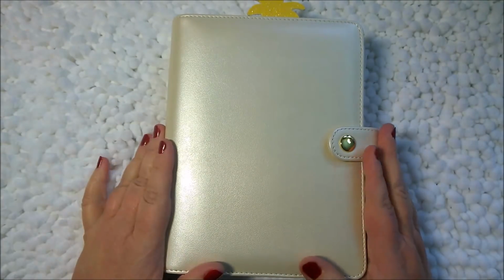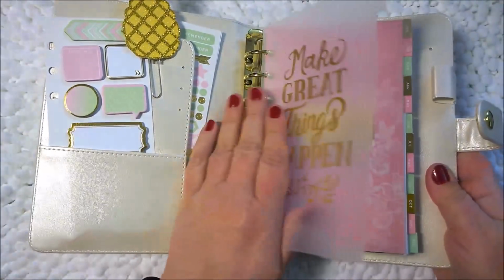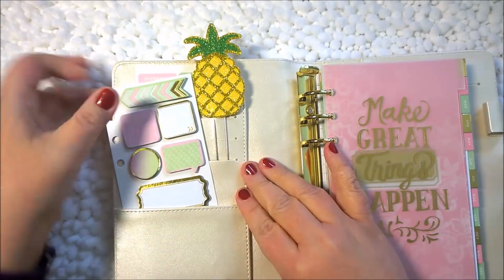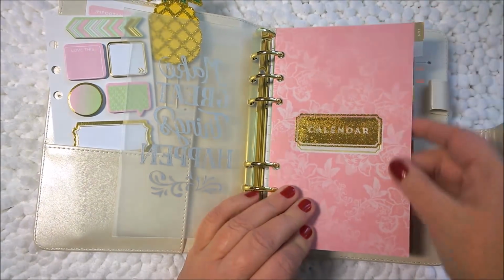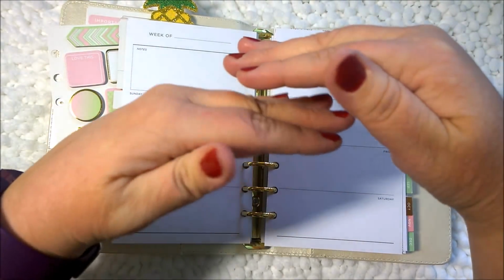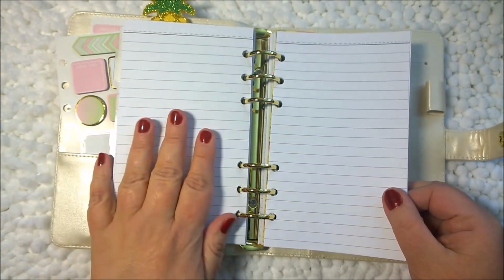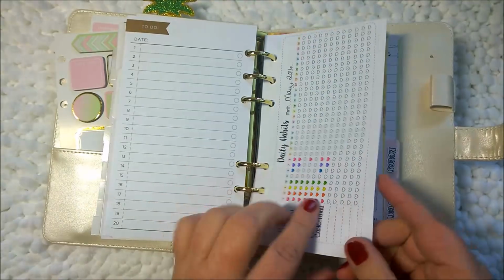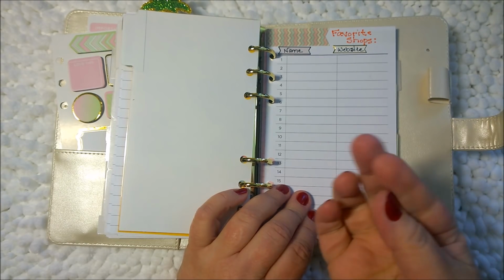MICHAEL'S RECOLLECTIONS PLANNER Set-Up and Review - I love it!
This Michael's Recollections planner is better quality than I expected.  I'm really impressed!

Michael's Recollections Personal Planner
Michael's Flamingo A5 Planner
Michael's Zip Around Planner

FAVORITES:
*Filofax Denim Dots
*Stabilo Markers
*Green Self-Healing Cutting Mat
*Flair Pens
*Happy Planner - Happy Planner Stuff
*Fitbit HR - Plum
*G2 Metallic Pens
*Webster’s Pages Travel Journal
*Le Pens
*Graphic 45
*Ink Joy Gel Pens

WHERE YOU CAN FIND ME:
Etsy Stationery, Washi and Paper Items
Facebook:  Micklebird and Mooch (aka Amanda Kinniard McKenzie)

FAVORITE SHOPS:
VintageGypsyRoad (At Least 2 Week Wait)